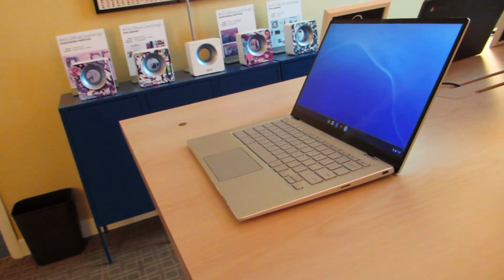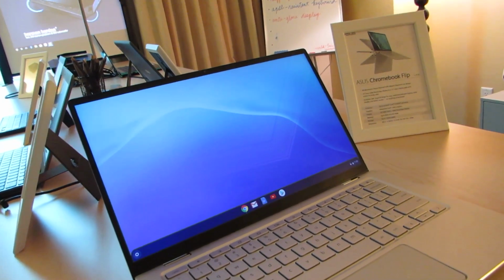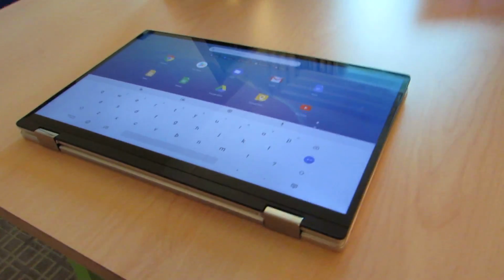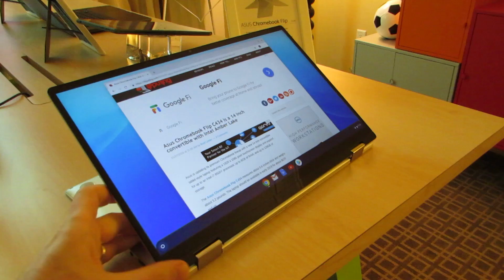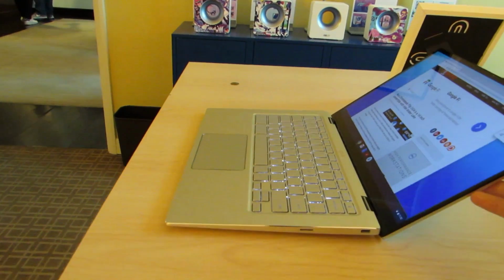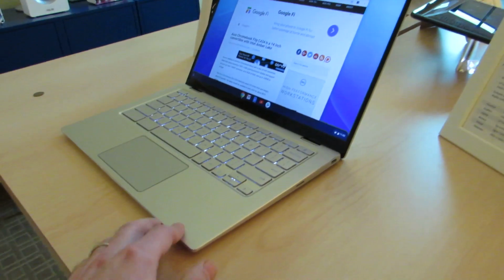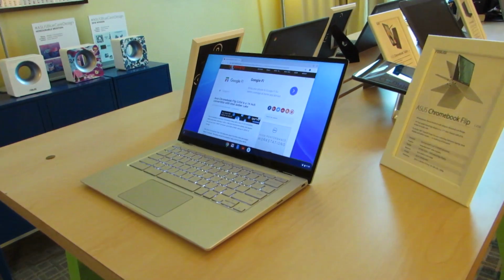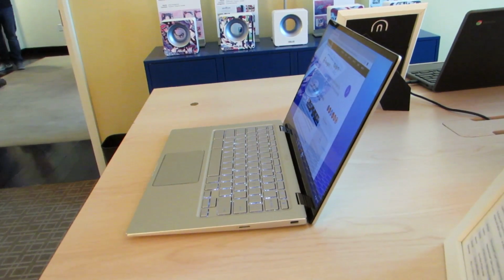Asus Chromebook Flip C434